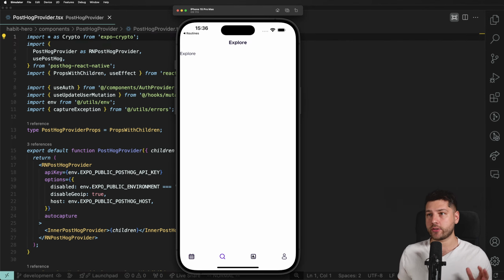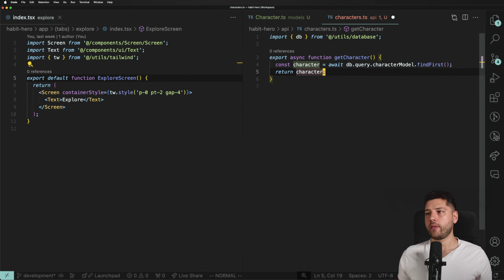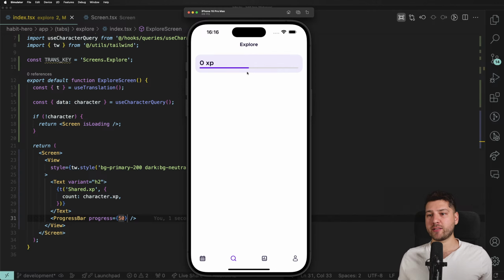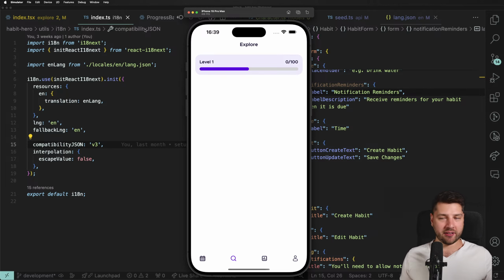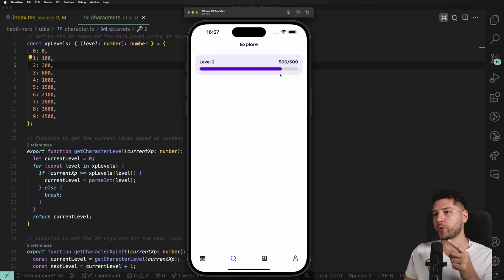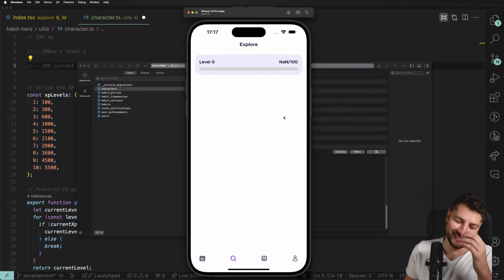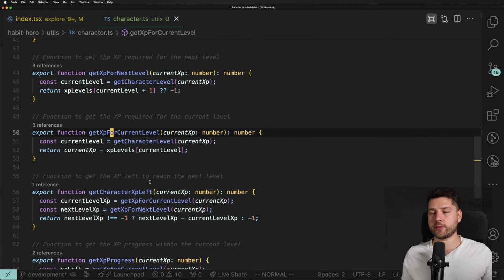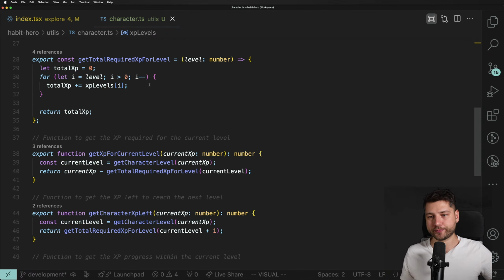Building a Habit RPG App in React (part 2)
Let's build an app LIVE together using React (Native). We are going to be building a Habit RPG app from scratch and eventually deploy it to the app store. Whether you are just learning React or have some experience behind you, there will be tons to learn as we are going to be following all of the best practices and design patterns around React code!